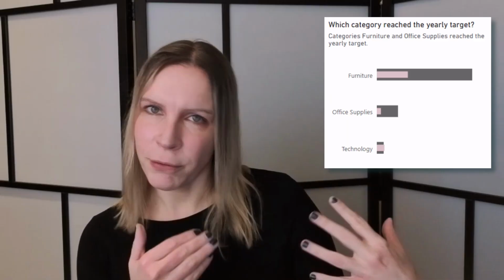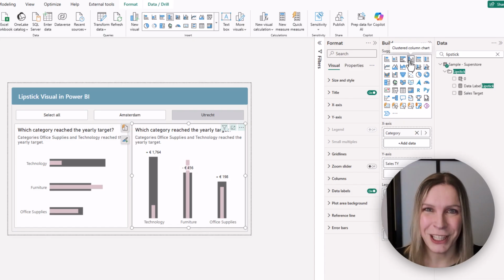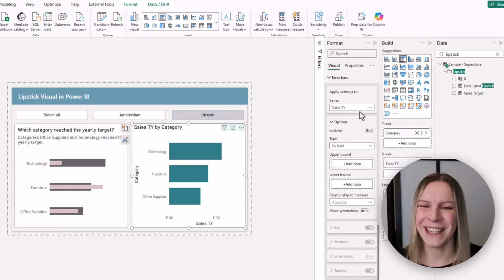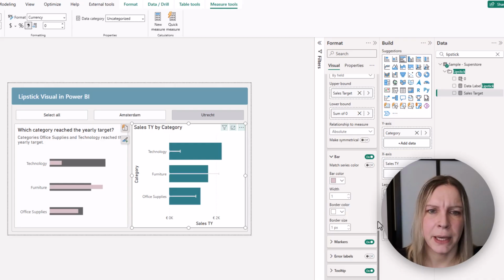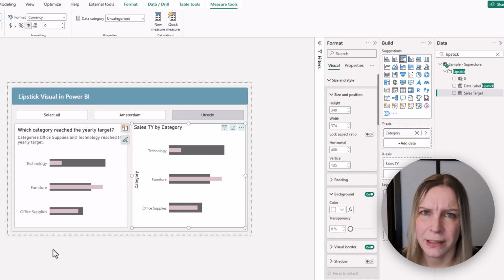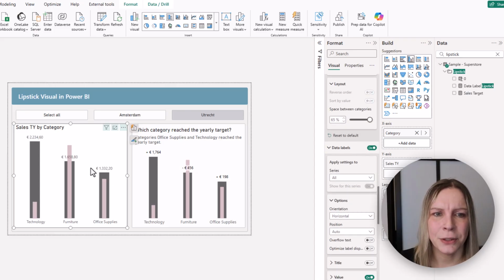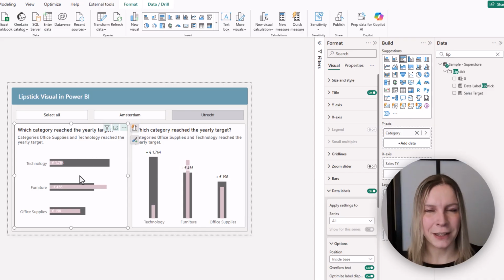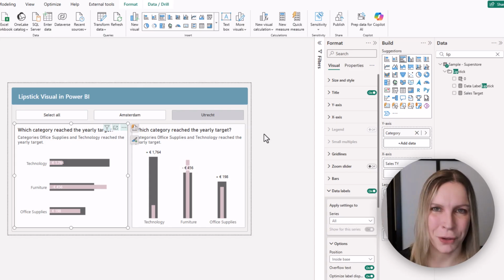Lipstick Visual in Power BI - Target visualization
In this video, I show how to create a lipstick chart in Power BI using only the native column and bar chart visuals.
Watch the full walkthrough and try it in your own report.

⏰ TIMESTAMPS
00:00 What is a lipstick chart?
01:41 How to create a Lipstick Visual in Power BI
06:50 Limitations